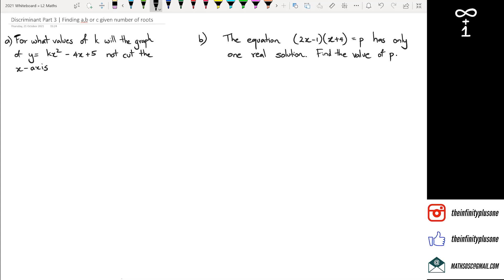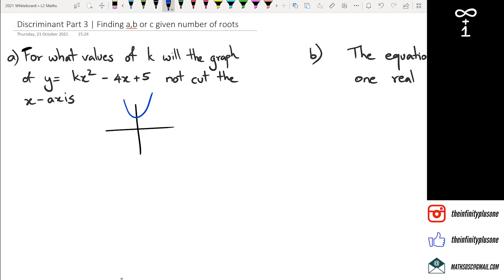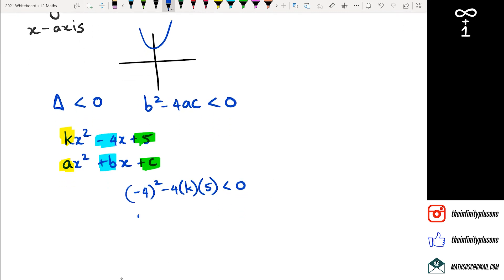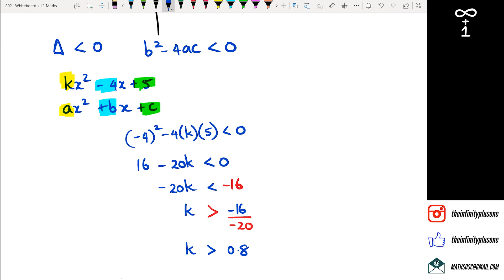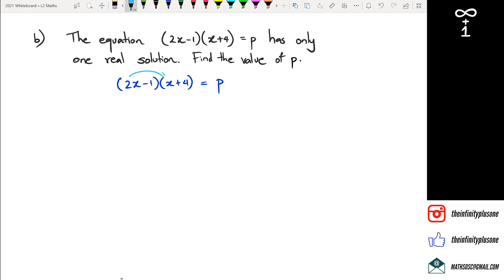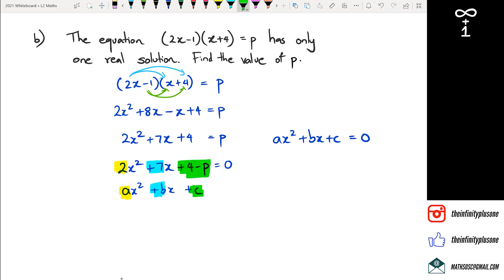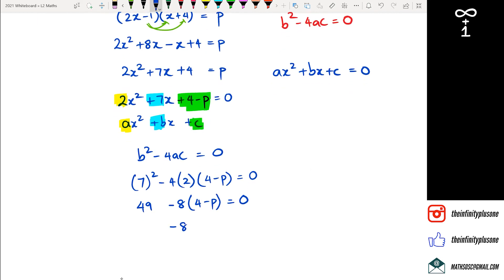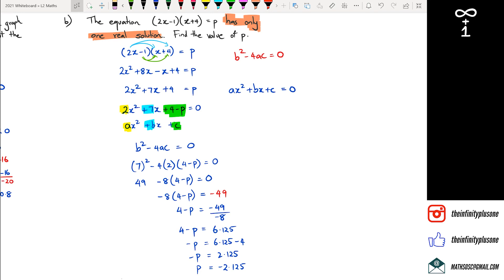Discriminant Part 3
Finding the a,b or c values given the number of roots
Error in Qb Final answer should be p = -10.125